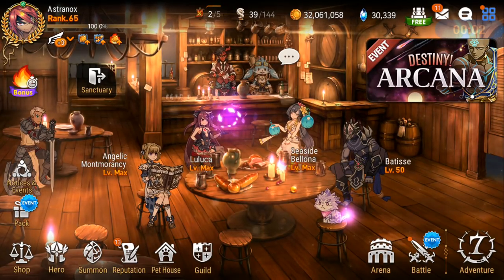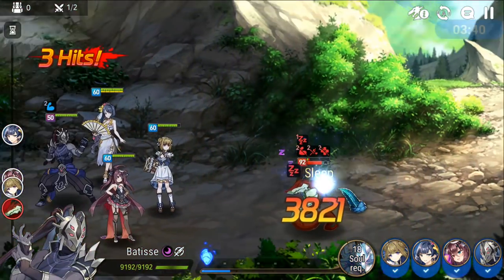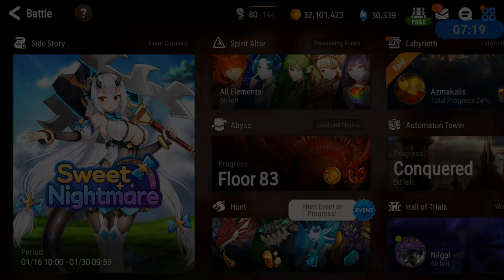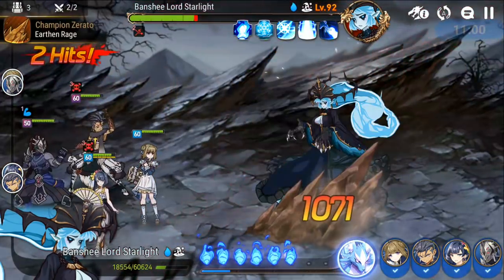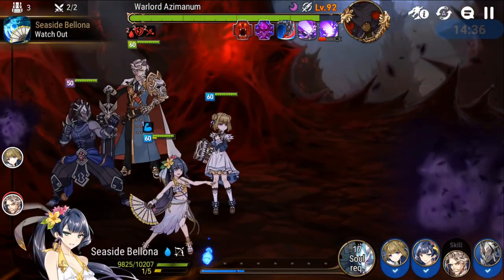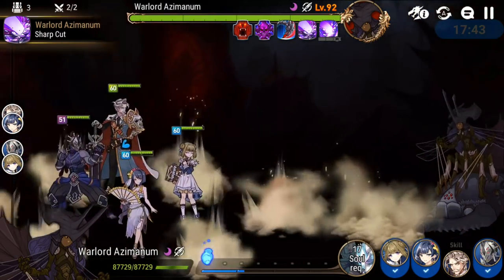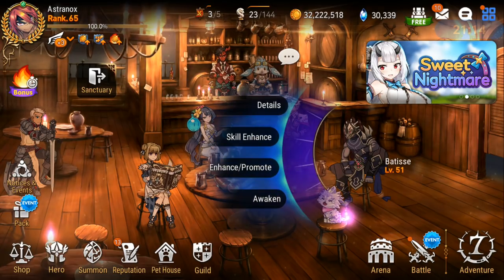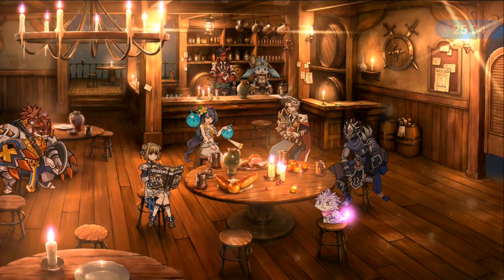Batisse PVE Test (Wyvern 11, Banshee 11, Azimanak 11) Epic Seven Gameplay Epic 7 E7 [W11 B11 A11]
Early test of Batisse (6* only level 50) in Wyvern 11, Banshee 11 and Azimanak 11 using auto teams in Epic Seven - PVE gameplay review of Batisse in W11, B11 and A11 in Epic 7.

E7 gameplay with Batisse, Angelic Montmorancy, Seaside Bellona, Charles and Luluca my team's gear/stats are shown at the end of the video.

I have made over 500 videos of all sorts for Epic Seven so far and I'm not planning to stop anytime soon!

* Songs are on shuffle, some of them didn't play *